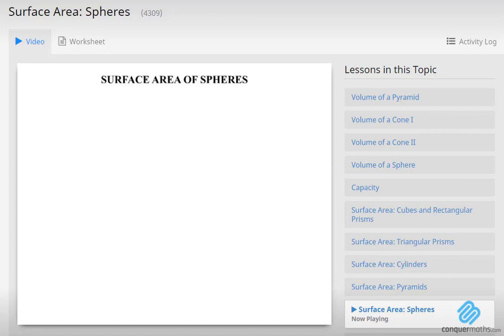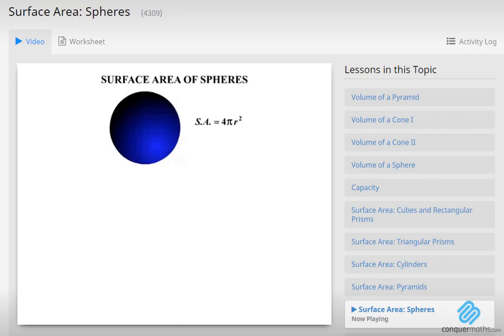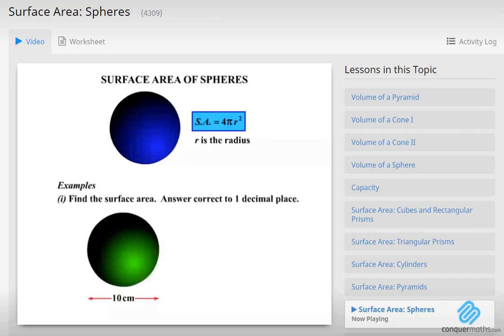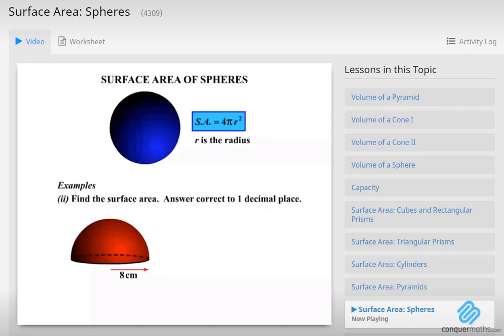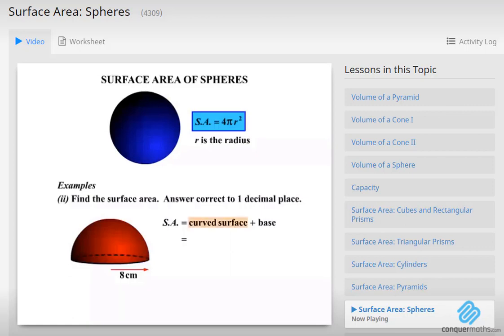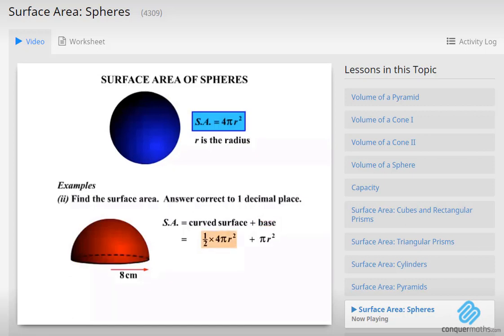Maths - Surface Area of Spheres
Animated and narrated tutorial to show how to calculate the surface area of a sphere or ball